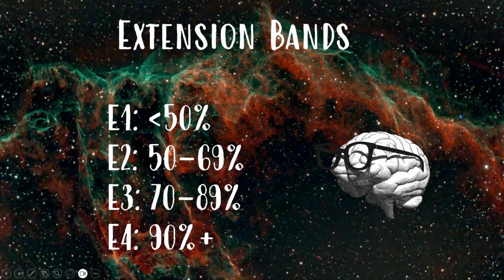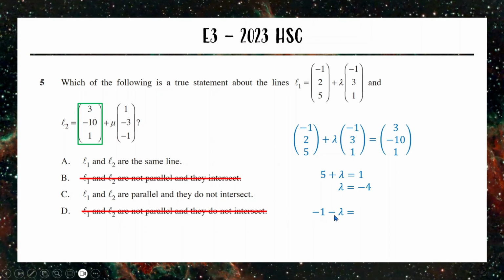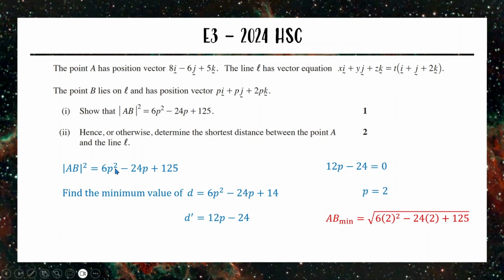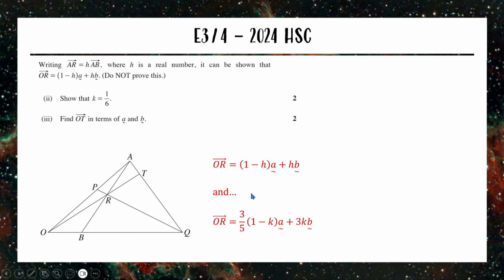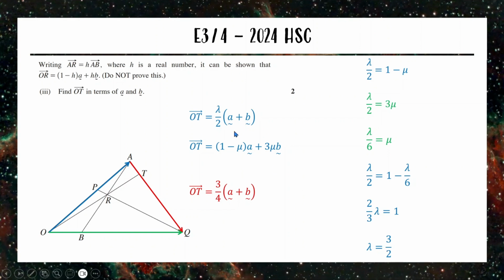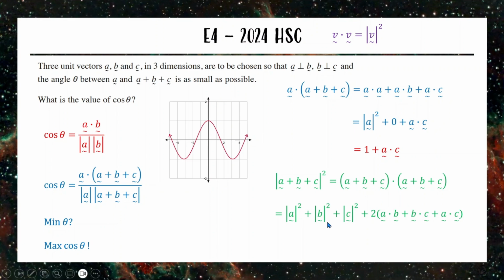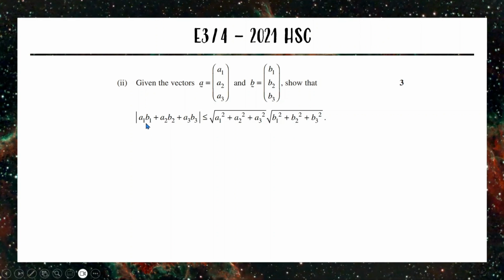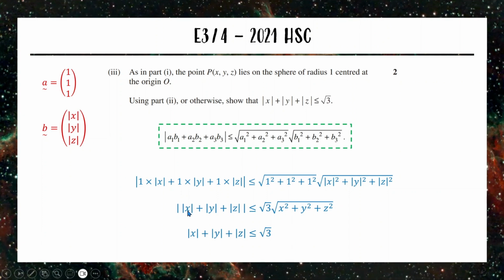Vectors Revision | Extension 2 HSC Questions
The HSC is TOUGH - here's 40 minutes of me proving it to you. Enjoy.